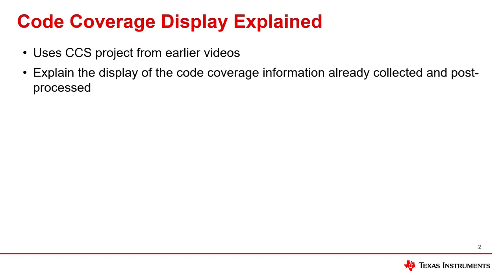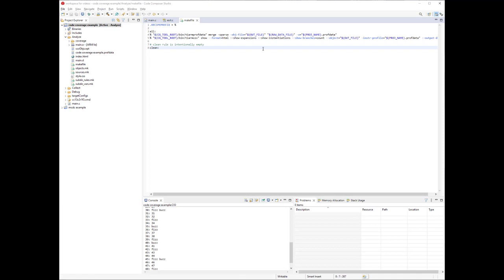tiarmclang compiler: code coverage display explained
Learn how to understand all the details of the display of the code coverage information tiarmclang can collect.   The display demonstrated was collected in the previous video about code coverage basics.